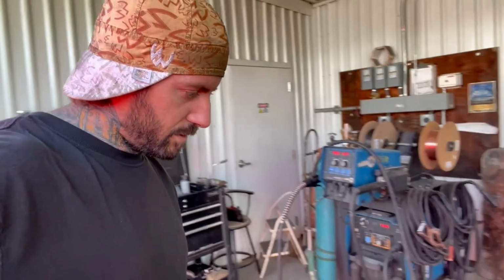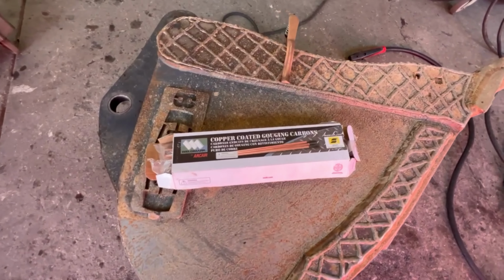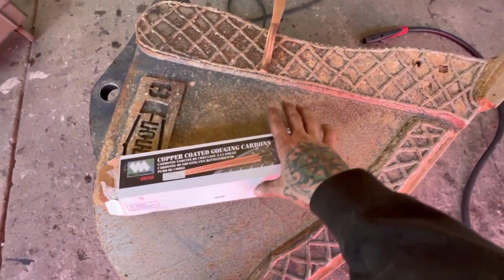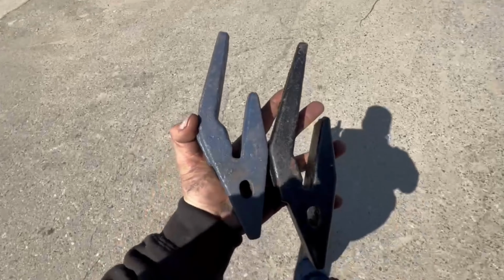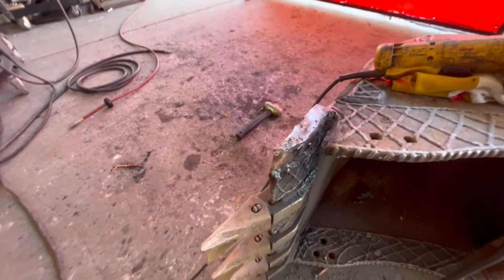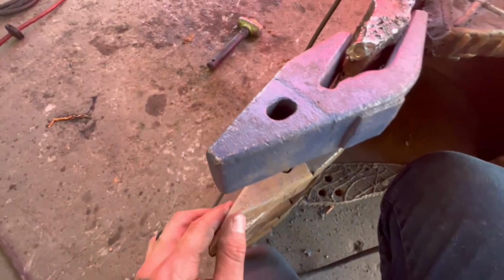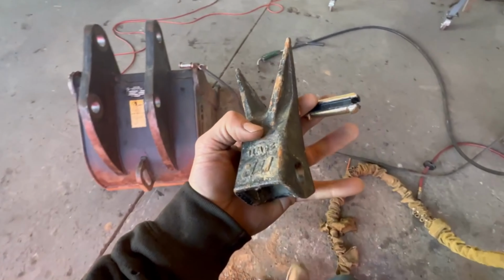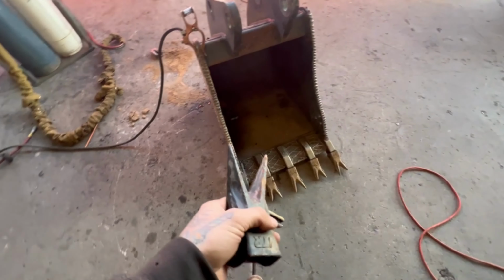Backhoe bucket repair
Backhoe bucket came in with a corner shank snapped off. So, since the bucket is covered in hard facing, I went with using the air gouge to burn out the weld and remover the broken shank. From there I grind away until I can get a good fit for the new shank to fit snug. I like to pre heat anything over 1/2" to make sure for good penetration. After tacking and preheating I run 3 passes of .045 dual shield. Last step I replace missing tooth with a new shark tooth and notice the other 4 teeth were worn out as well, so I slap some new teeth and this bucket is good to good!